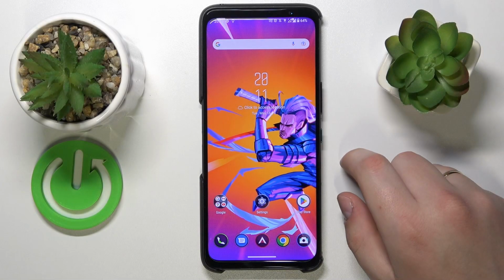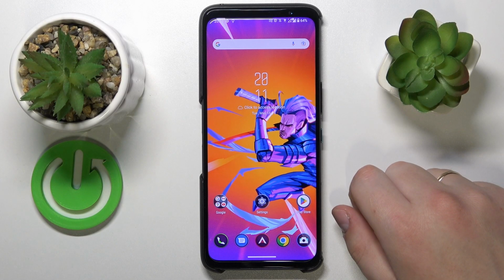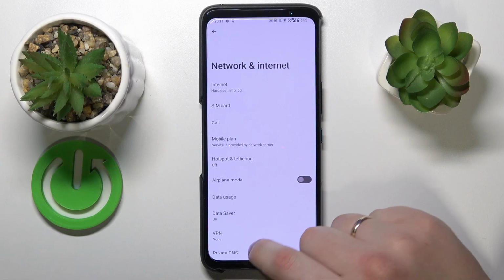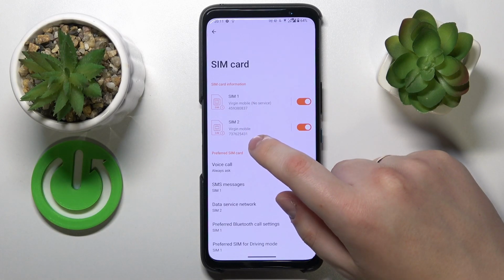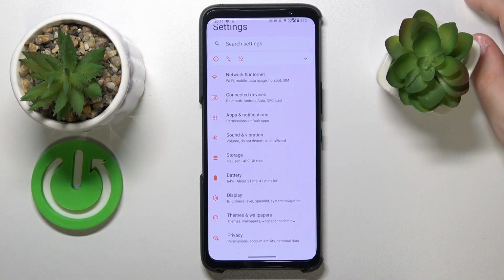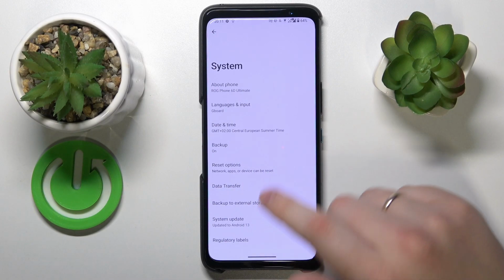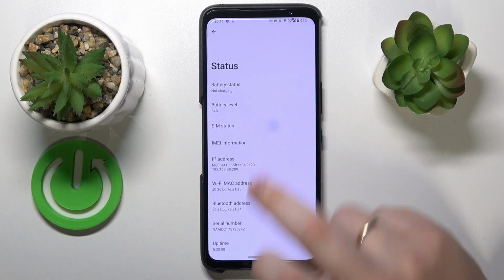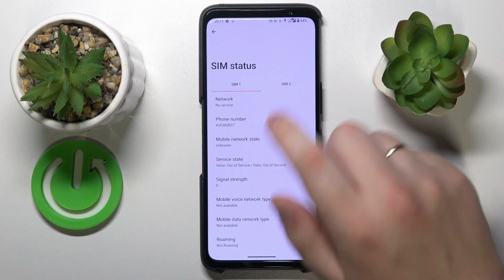How to Check your Phone Number on ASUS ROG Phone 6D Ultimate?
In this tutorial video, you will learn how to check the phone number associated with your ASUS ROG Phone 6D Ultimate. Knowing your phone number can be useful for various reasons, such as sharing it with others or updating it in your contacts. This tutorial will guide you through the steps to easily find and verify your phone number on your device.

How to Find my Phone Number on ASUS ROG Phone 6D Ultimate?
How to Check the SIM Card Number on ASUS ROG Phone 6D Ultimate?
How to Identify the Phone Number Assigned to my ASUS ROG Phone 6D Ultimate SIM Card?